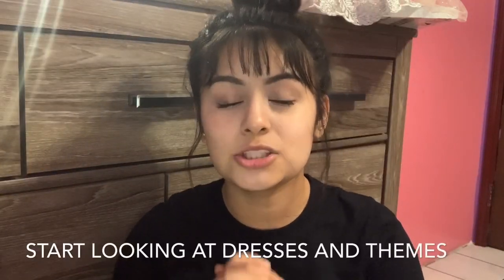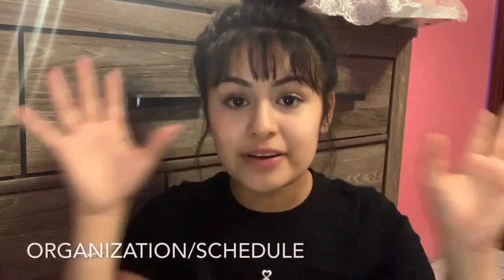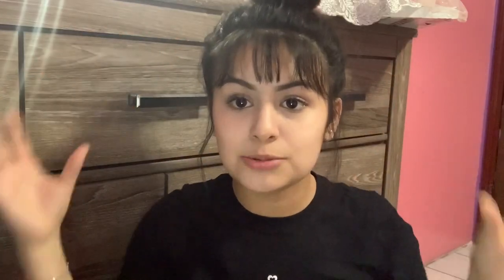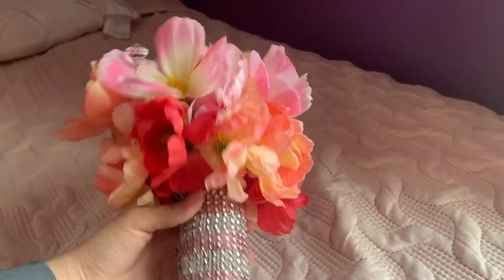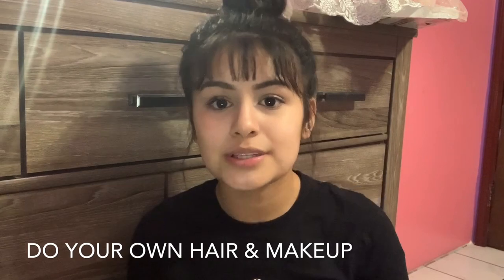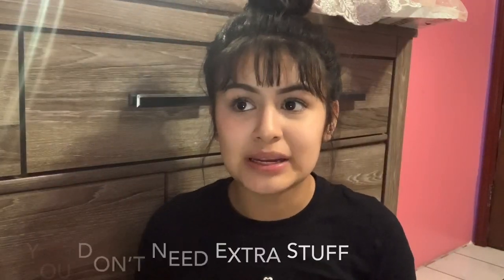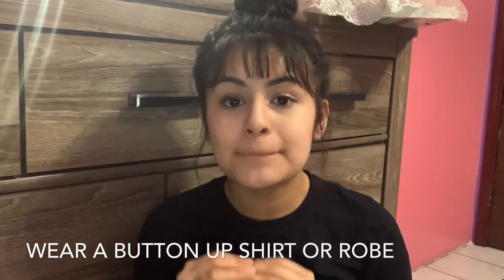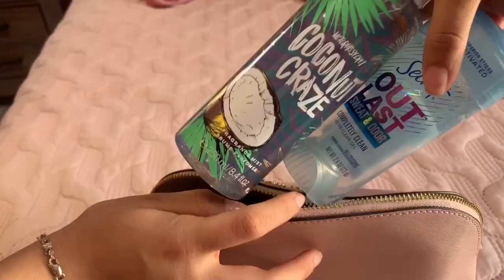QUINCE TIPS, HACKS, & ADVICE!!💋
These are just a few tips and hacks I hope you take into consideration into the making of your 15! It can be really fun planning it but can also become exhausting so I hope my tips can help you take it smooth. Hope everything turns out well on your special day if you do have the chance to celebrate this very beautiful tradition!!

Hope these helped!!